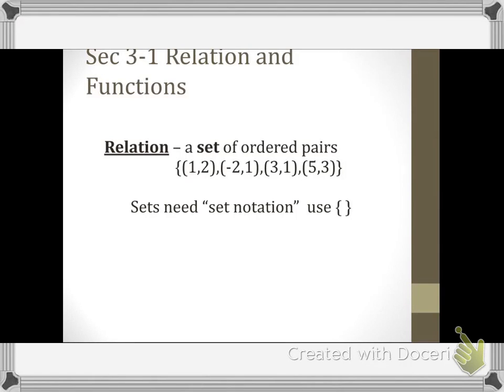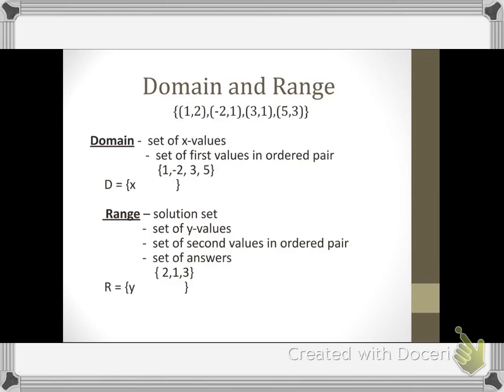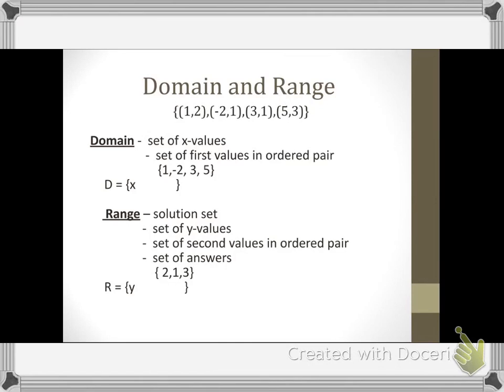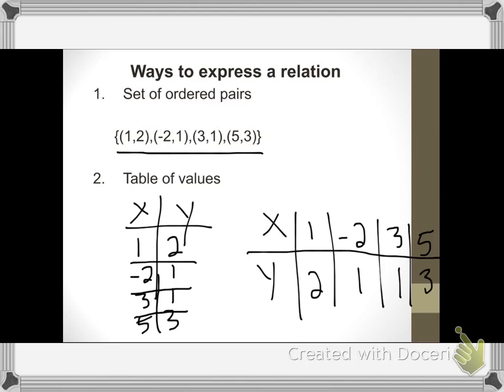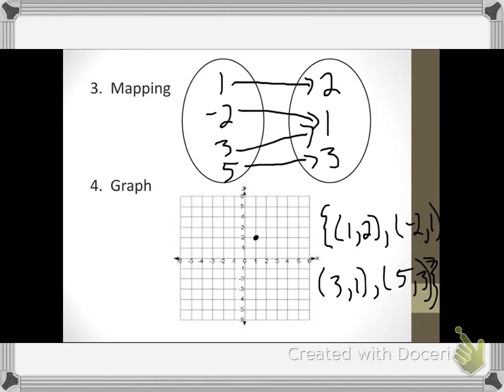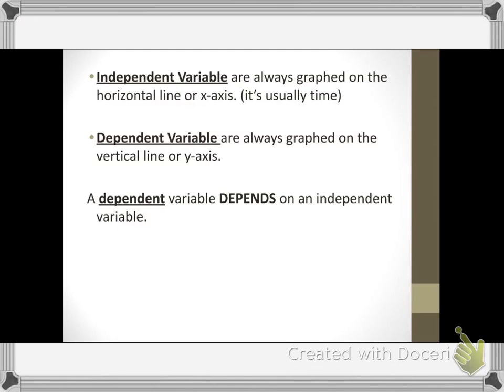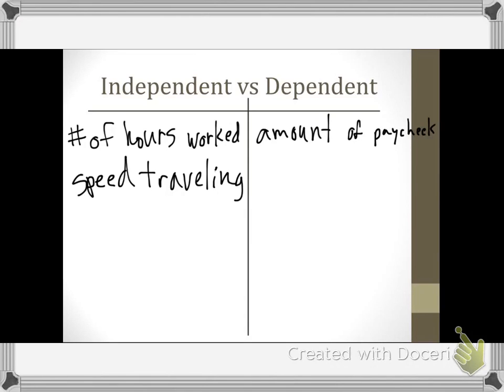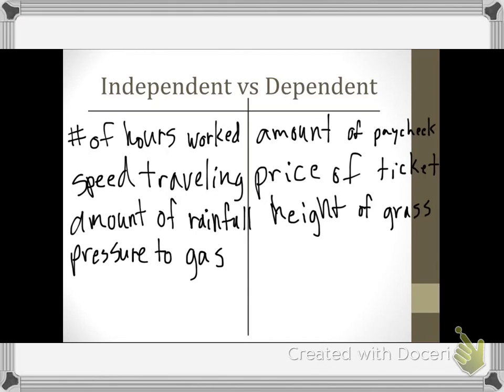Algebra 1- 3.1 Relations and Functions Notes